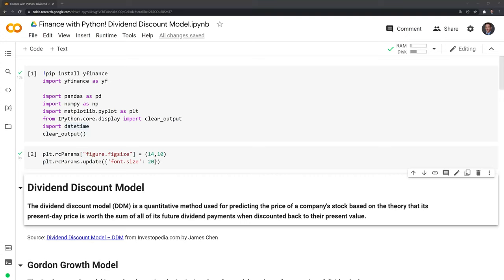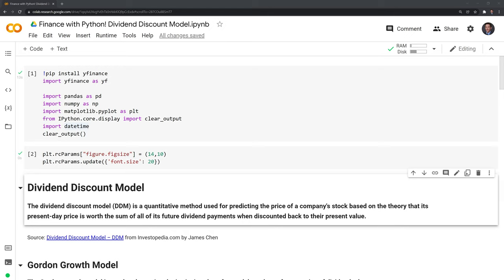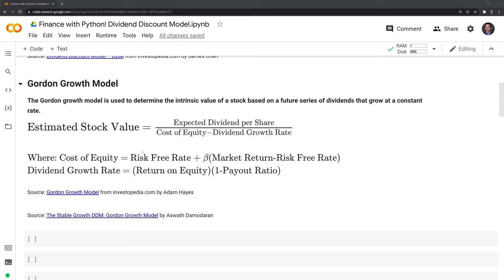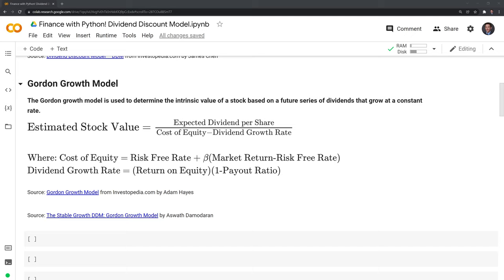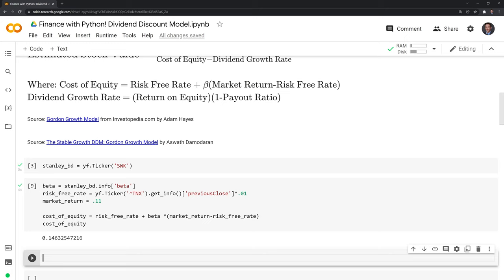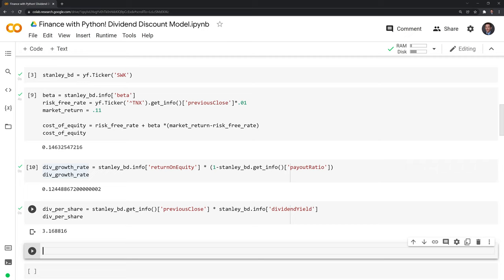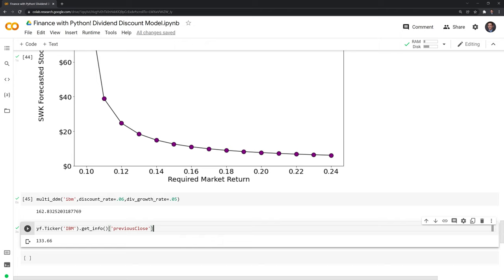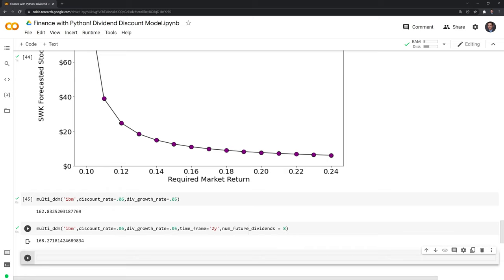Finance with Python! Dividend Discount Model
Tutorial on modeling dividend discount models within Python. Learn how to scrape financial data and create Gordon growth & Multistage dividend discount models.

The notebook can be found in the "Finance with Python" folder within the below repo.

|-Video Chapters-|
0:00 - Intro
0:41 - Definition of dividend discount model
1:35 - Definition of Gordon growth model
4:38 - Cost of equity calculation
9:20 - Dividend growth rate calculation
10:51 - Modeling the Gordon growth model
12:18 - Varying the parameters of the Gordon growth model
15:08 - Definition of multistage dividend discount model
16:51 - Modeling the multistage dividend discount model
27:28 - Varying the parameters of the multistage dividend discount model
28:56 - Testing our Python function with different stocks
32:24 - References and additional learning